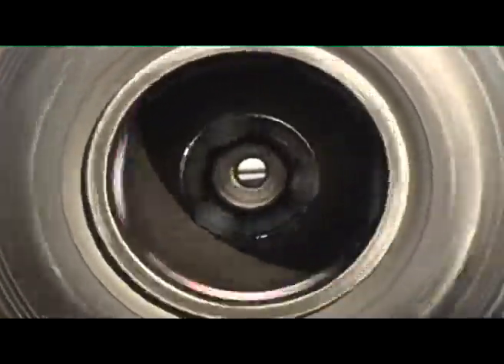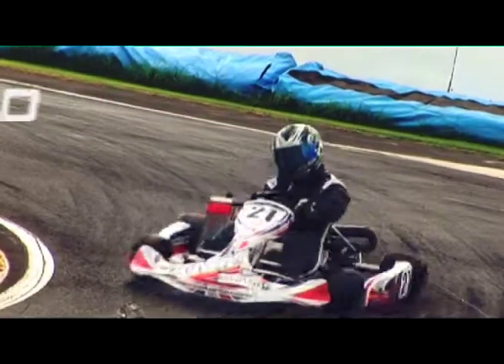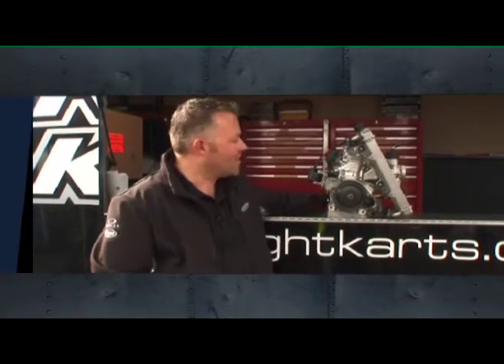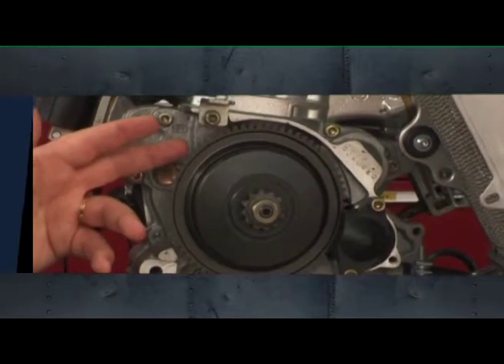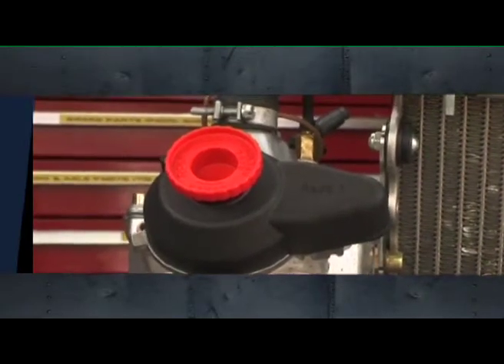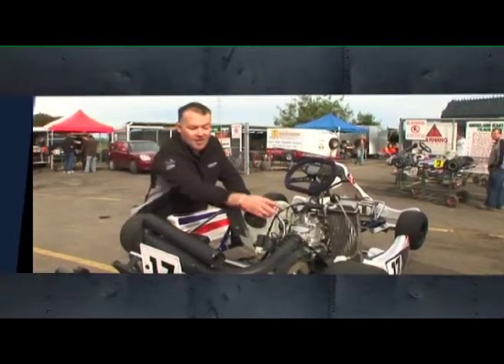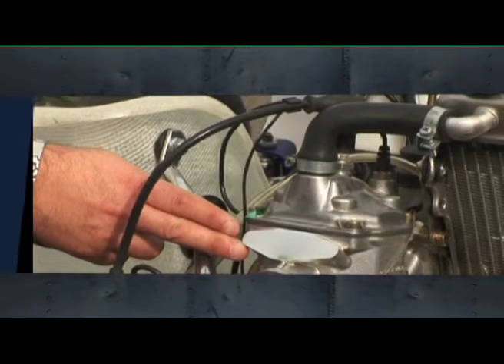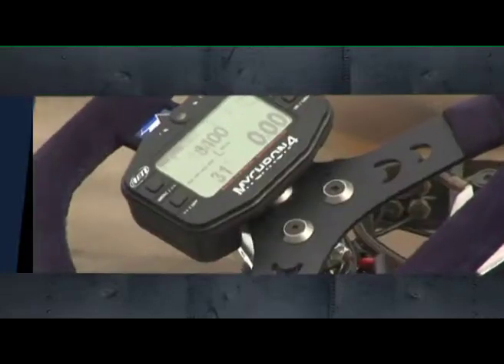Up to Speed, Rotax Karts 2010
Jamie McCarthy takes us through some of the features of a FR125 Rotax engine